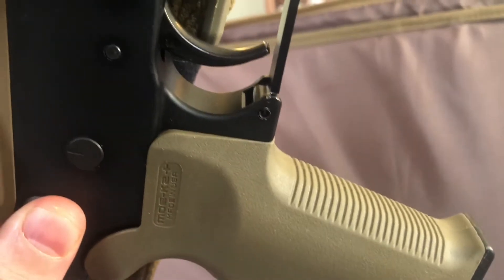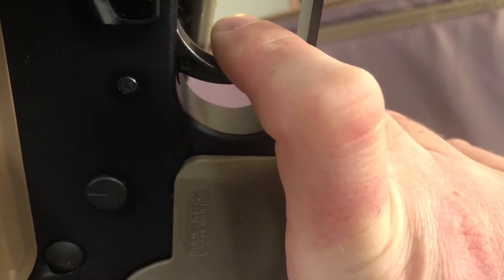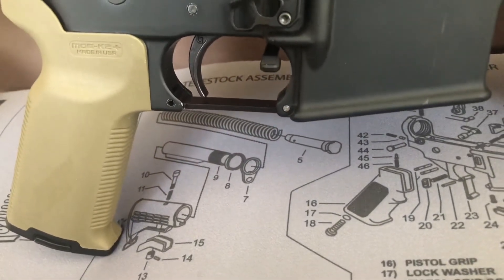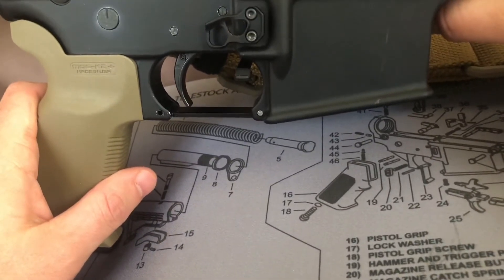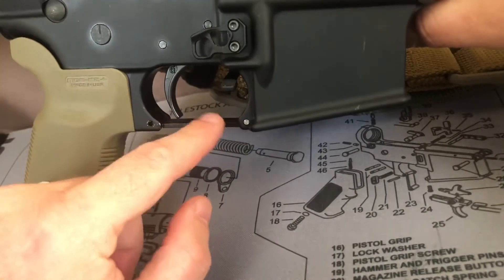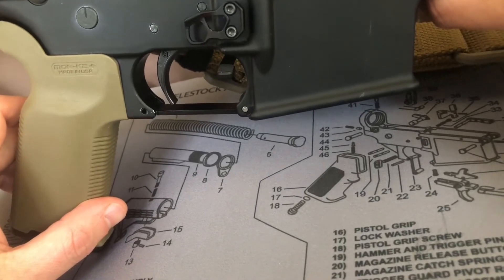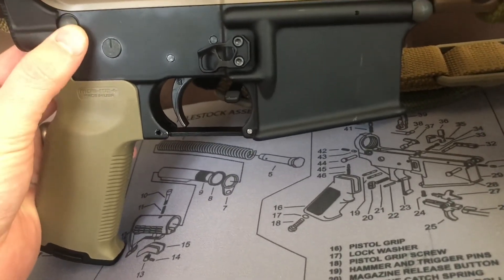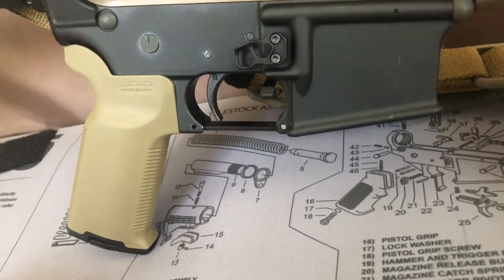Giessele Automatics G2S - Review of the Best Trigger for its Price